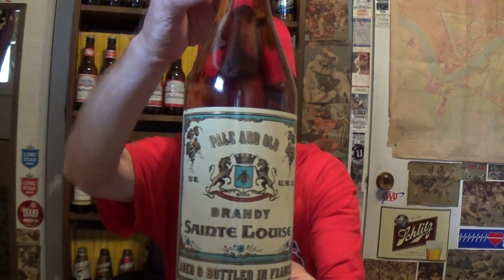Brandy Sainte Louise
43% alcohol. Introduced in 2018. Product of France. Ricou Spirits.

"Brandy Sainte Louise is produced in collaboration with a renowned cellar master from Cognac and is comprised primarily of ugni blanc grapes from just outside the Cognac AOC. The traditional, centuries-old French négociant production method of sourcing, aging and blending the highest quality eaux de vie possible utilizes the best of both worlds: production expertise of the cognac region, but without the limitations of the Cognac AOC. The result is an overbuilt French brandy that offers an unmatched quality to price (value) ratio.

Brandy Sainte Louise is a unique blend of Charentais copper pot distilled eaux-de-vie, aged in French oak between 3 to 10 years in the Cognac region of Charente. The terroir and expertise in this region are legendary and have set the highest standards for brandy production throughout history.

In regard to age comparison, Brandy Sainte Louise lies between V.S. and X.O., but is offered at a price previously reserved for much more immature brandies that are less balanced in flavor profile. The increased ABV of 43% benefits its function in cocktails, showcasing the flavor and aroma of the Brandy while providing balance and structure for accompanying ingredients."